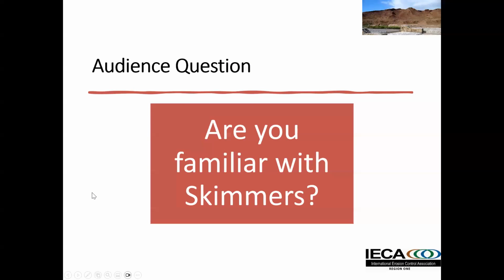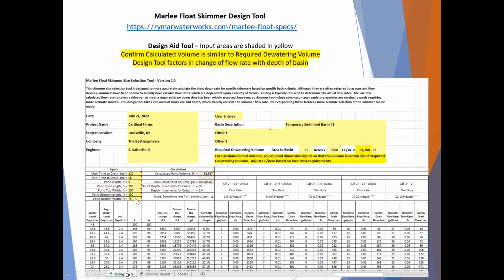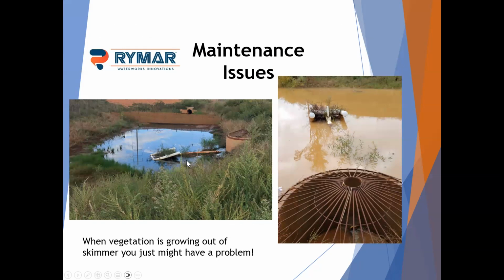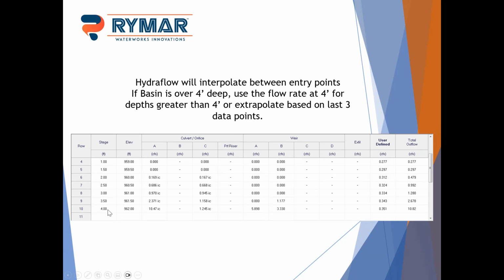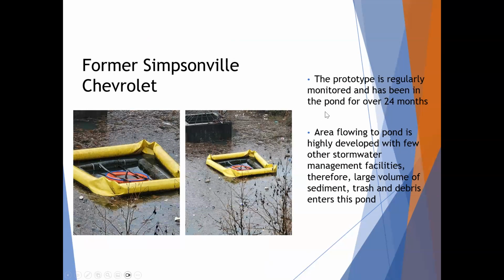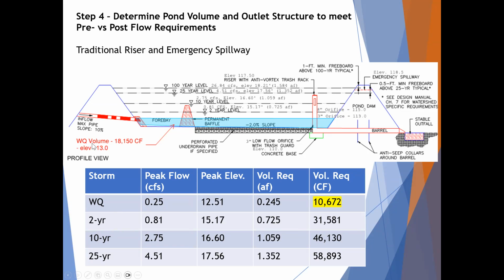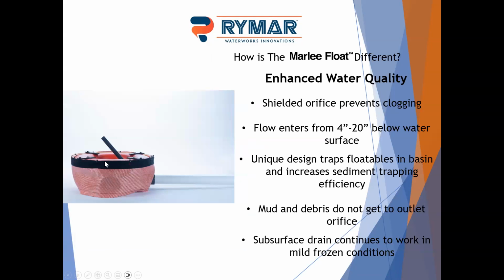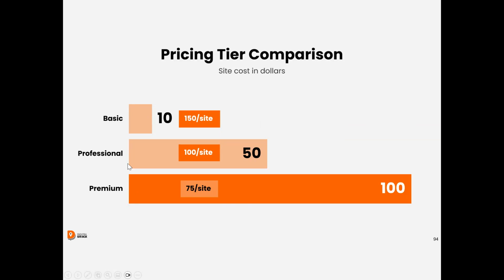Skimmer Basin Design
Webinar on design of skimmer sediment basin design, using skimmers for post-construction and design for water quality using the Rymar Water Quality Filter with the Marlee Float Skimmer.